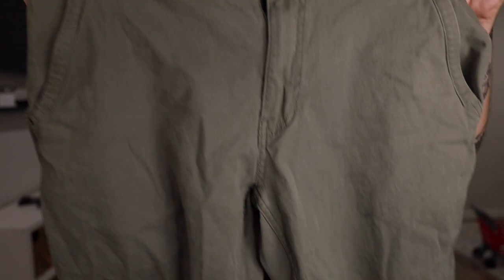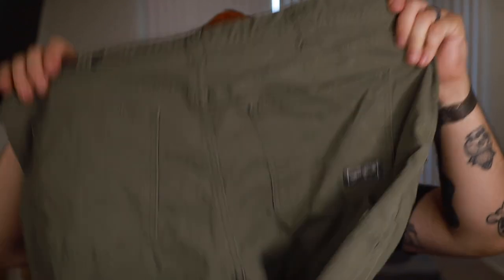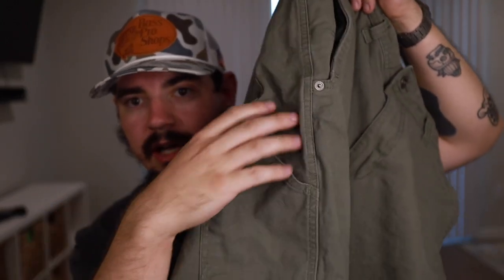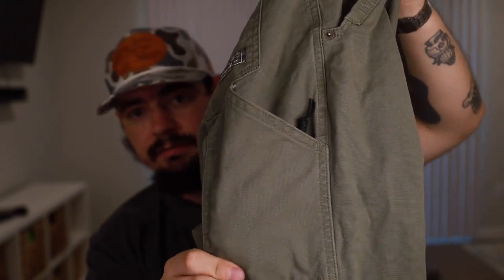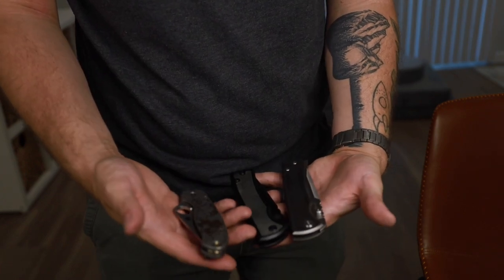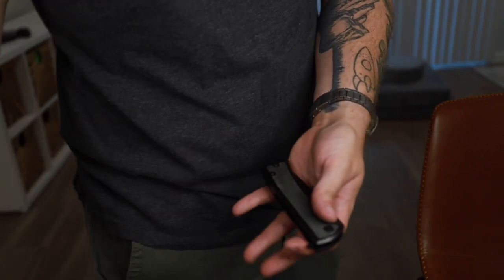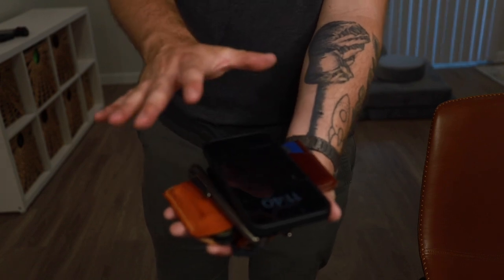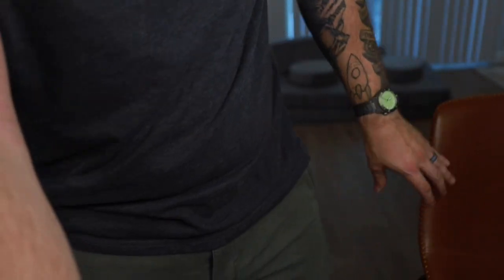Do Pants Count As EDC? (If not they definitely should)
What is good y’all?!

I think I’ve found the best pair of pants!

Here’s the closest thing I could find to these pants👇🏻👇🏻

Awesome links to check out👇🏻

Lens Wipes

Microfiber swabs

Welly Bandages

KPL Knife Pivot Lube

Ifixit microbit driver set
(Driver only)

Field notes

Big idea design bolt action pen

Microfiber cloth

BilletSpin Campen (they’re restocking very soon)

Links to my carry 👇🏼👇🏼

Casio HDC-700

OLIGHT O'Pen Mini

OLIGHT I3T EOS

Olight Baton 3 pro max

Mad Pow Overlook Hank